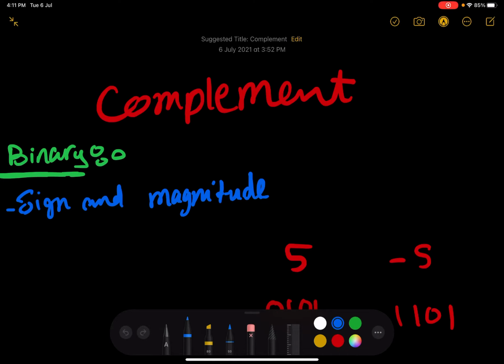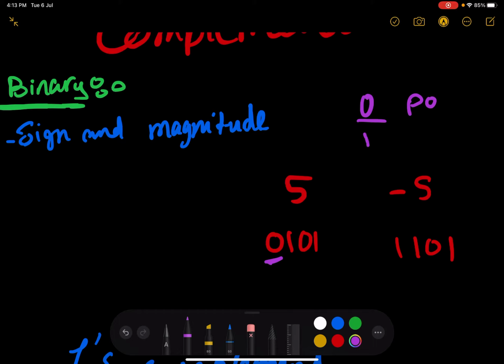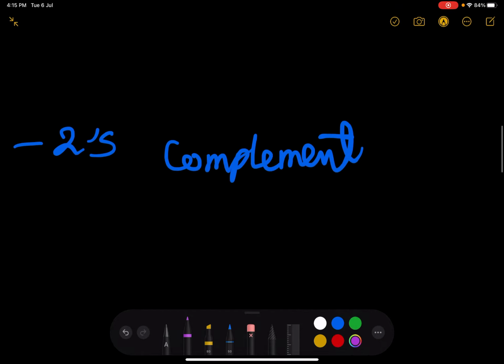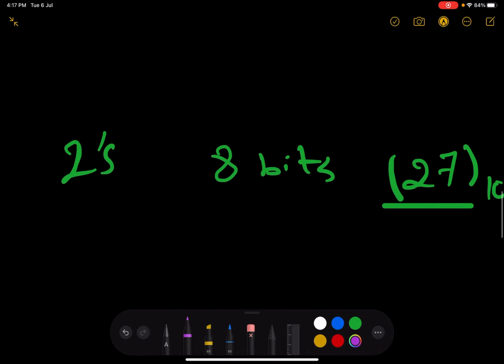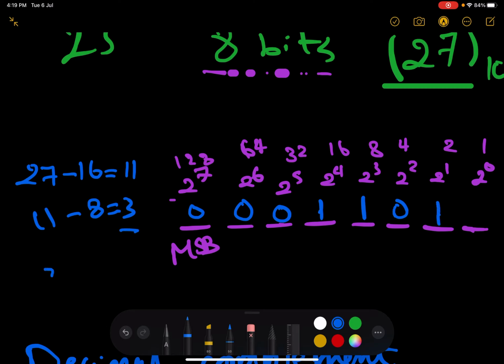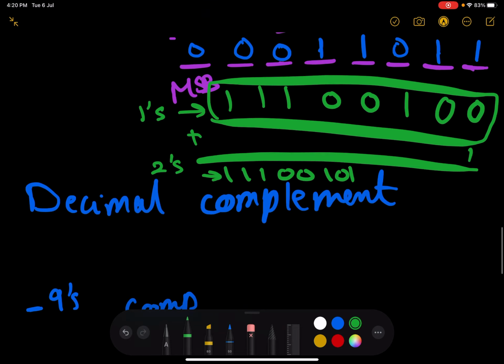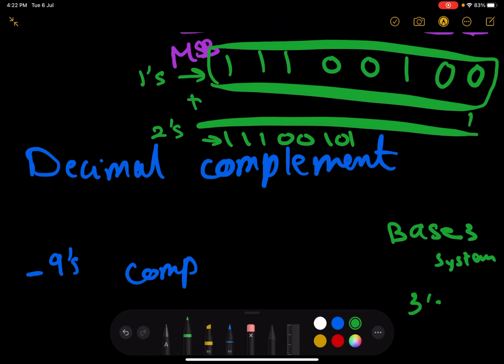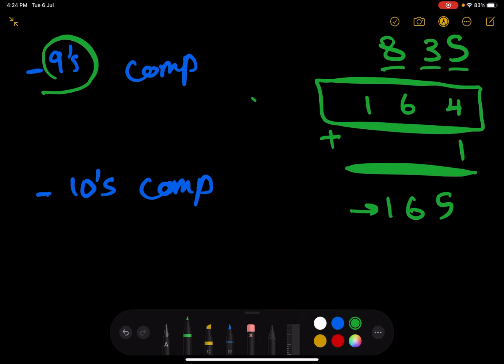Complements in binary system and other systems